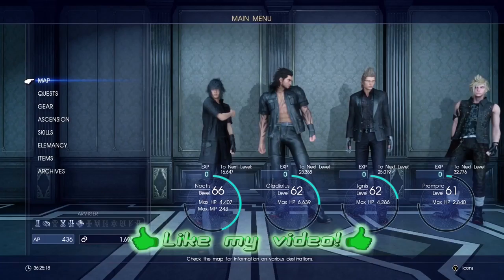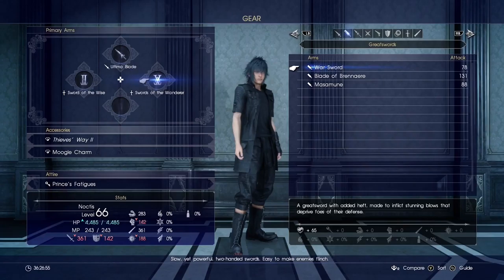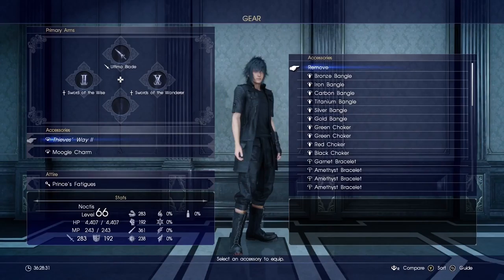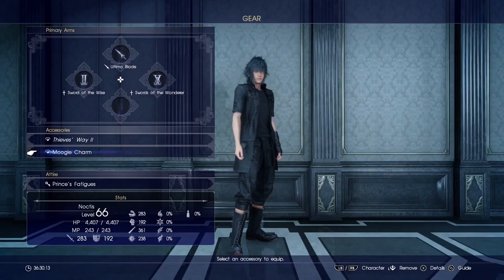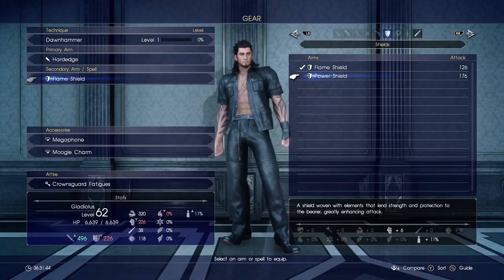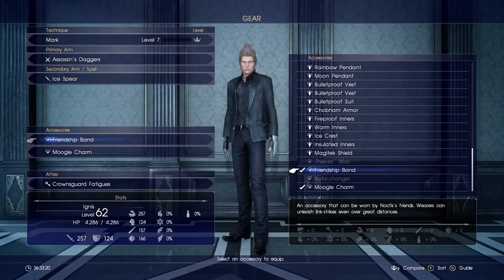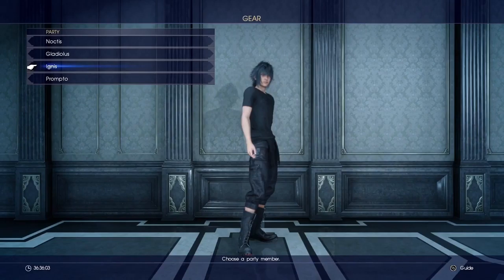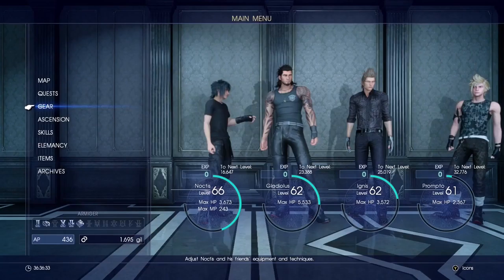FFXV Gear Tutorial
I will be posting more videos as I play. Love this game already!
Xbox One gamer tag: ih8covnantbabys

I will be producing more episodes as I progress through the game. The only thing that I did in regards to this video was the editing for time and the actual game play. Final Fantasy and all related products are copy written by their respective companies. Go buy Final Fantasy 15 and enjoy the experience for yourself